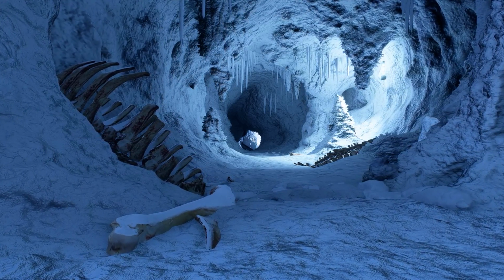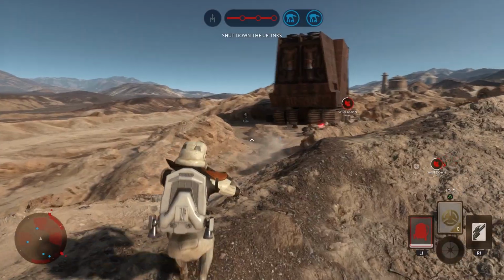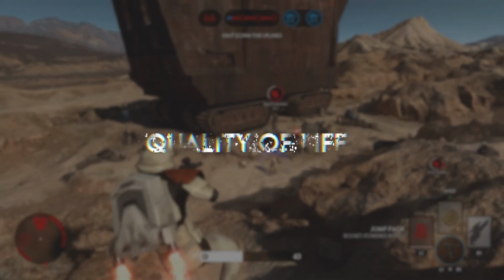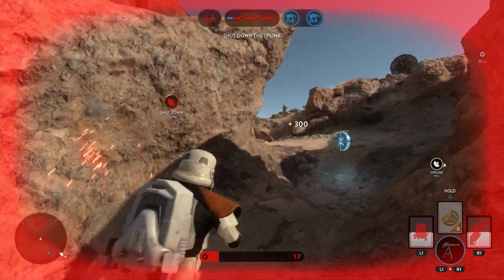BF2015 vs BF2017 - Which game was better?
Today we'll be going over 9 different categories between BF2015 + BF2017, and trying to figure out which game was actually better.